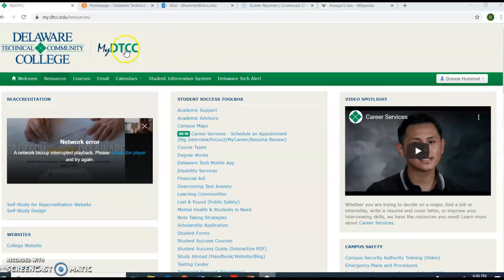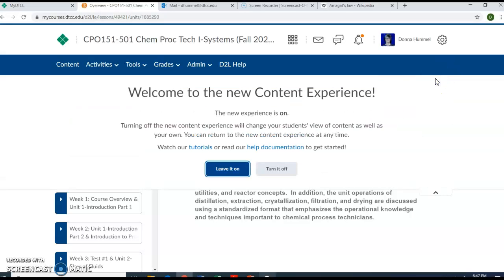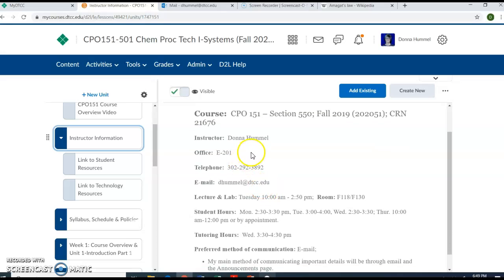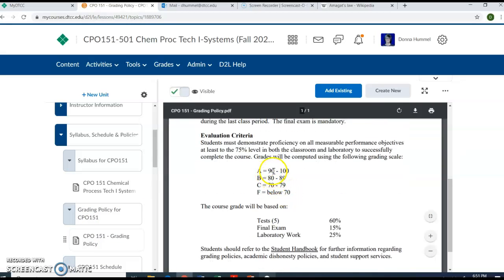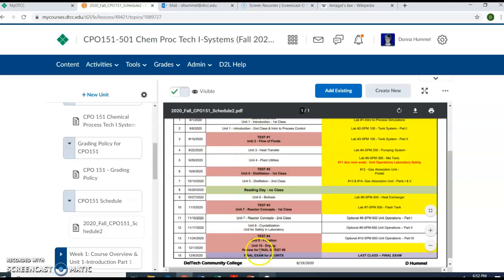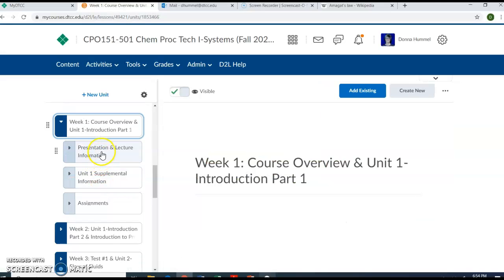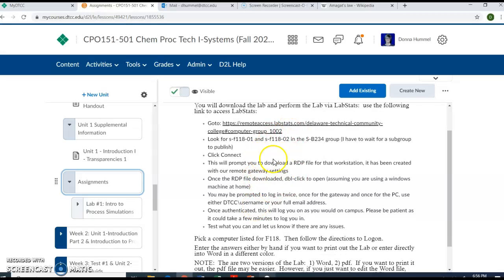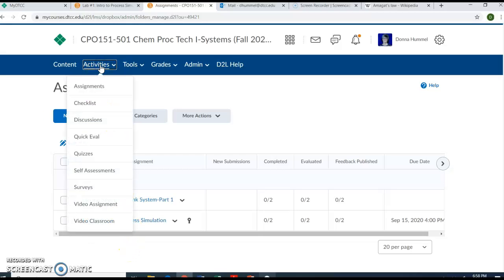CPO151 Course Overview Video